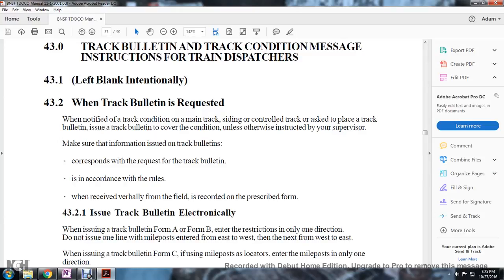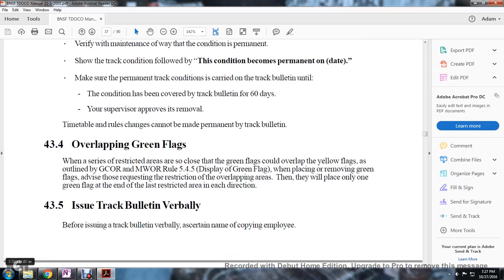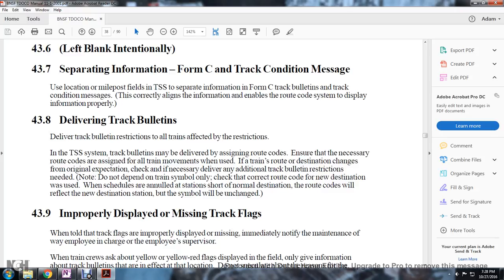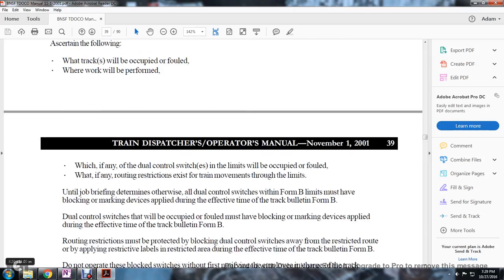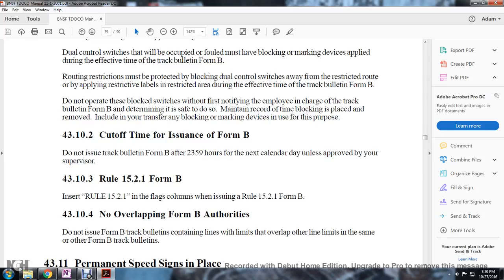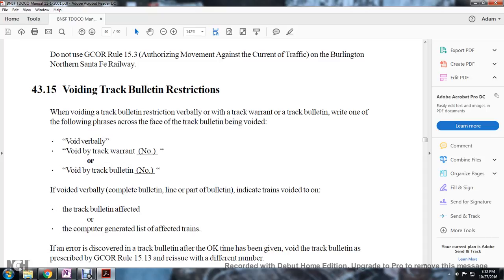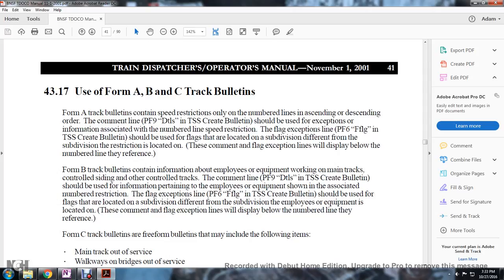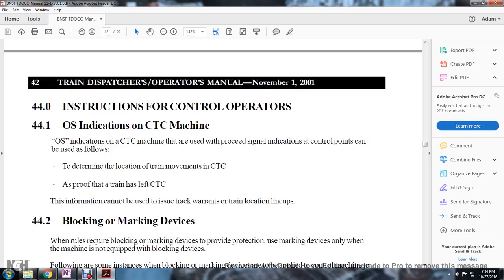BNSF TRAIN DISPATCH & OPS CONTROL OPS005